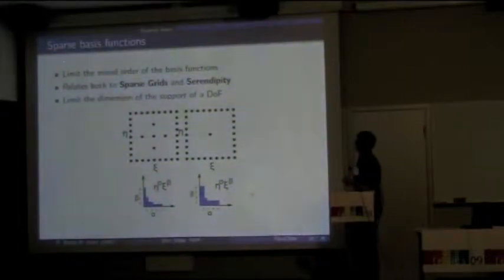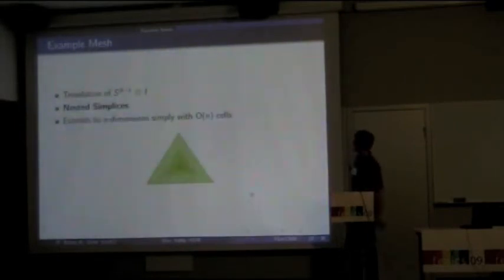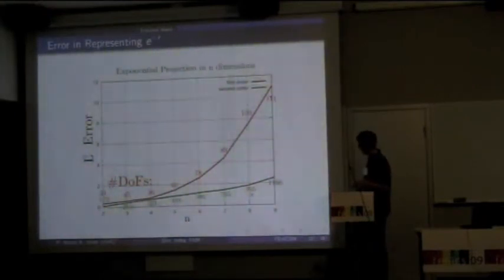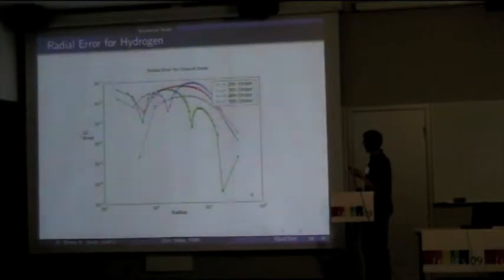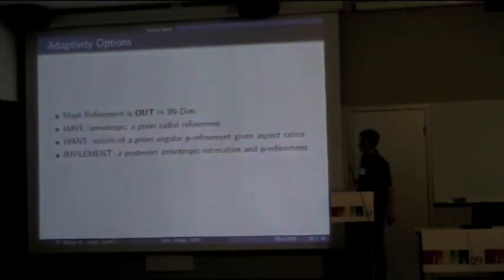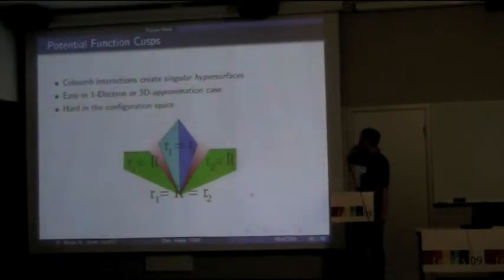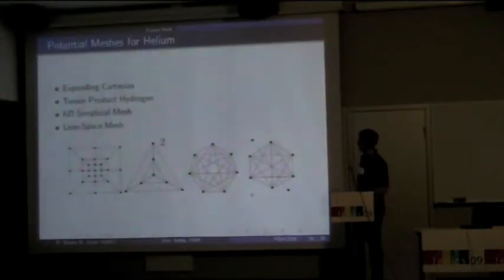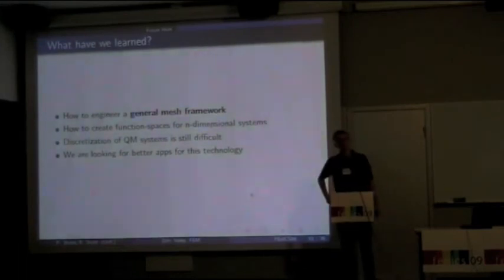Talk 09 - Peter Brune - Part 2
The ninth talk of FEniCS '09.